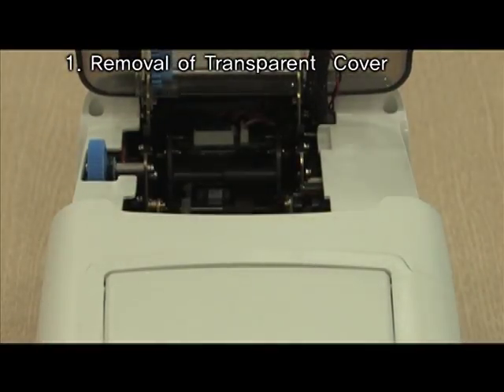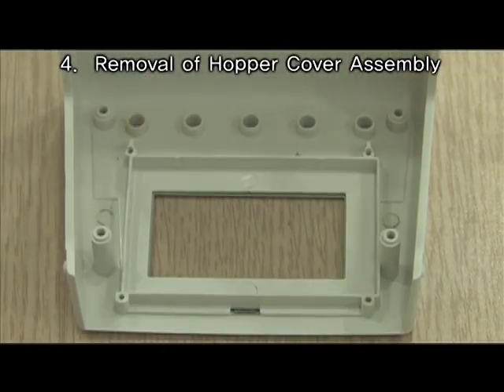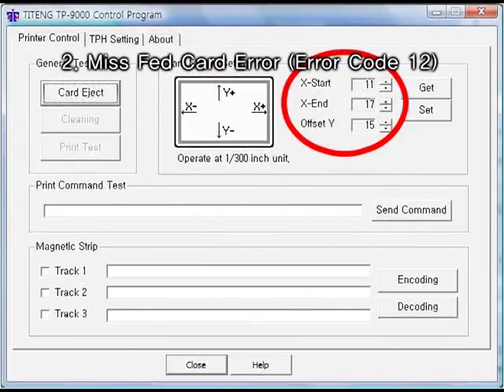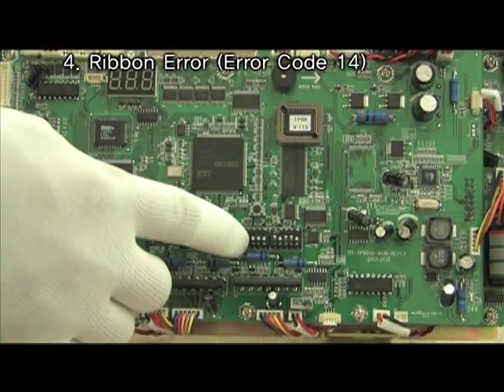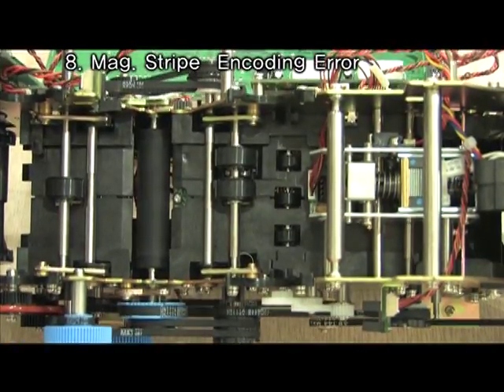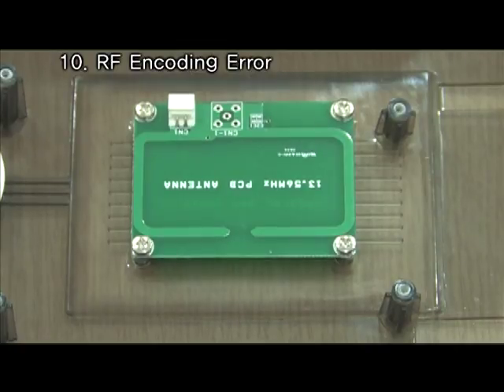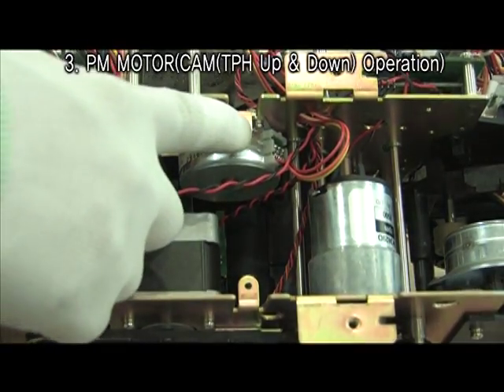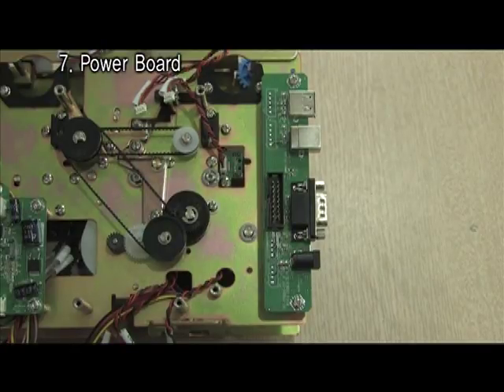J230i Maintenance Video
Dismantling and part description.